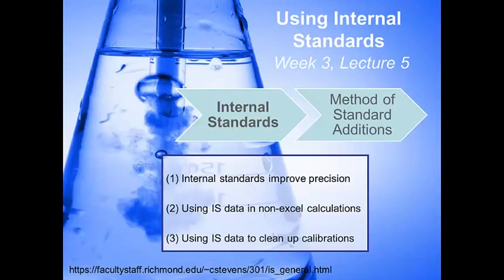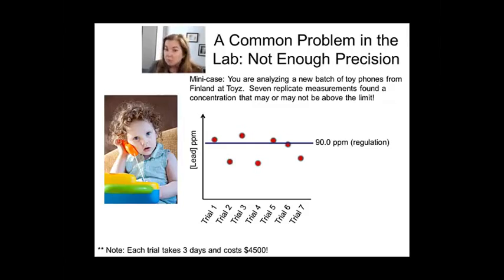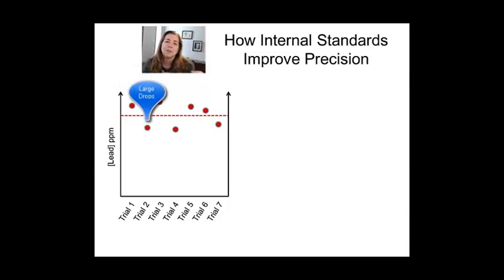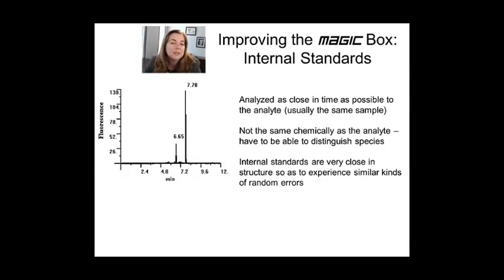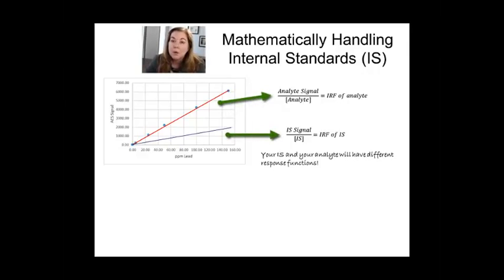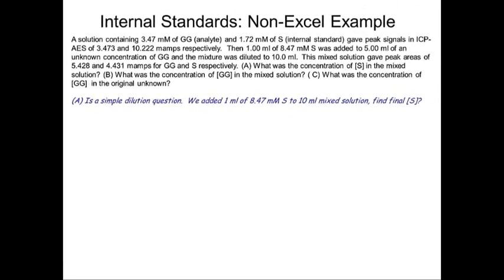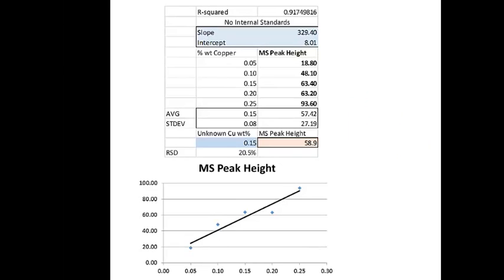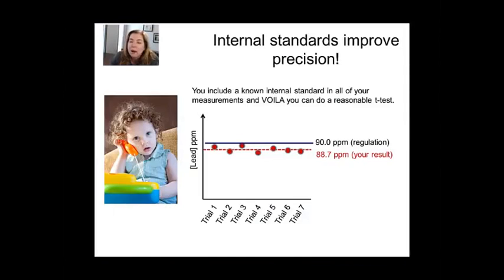Instrumental Analysis: week 3 -Lecture 5 Internal Standards 12 15